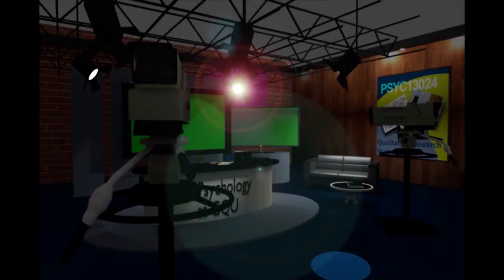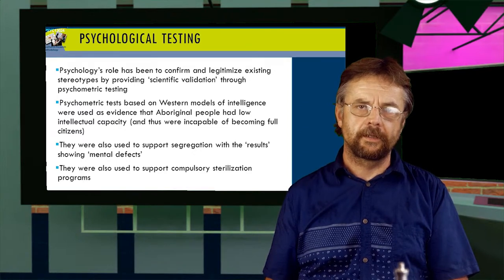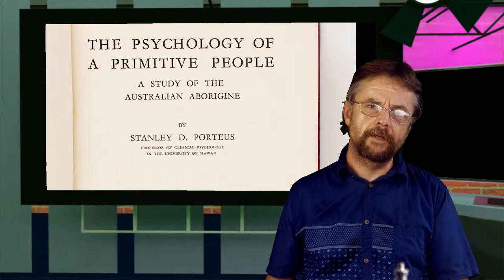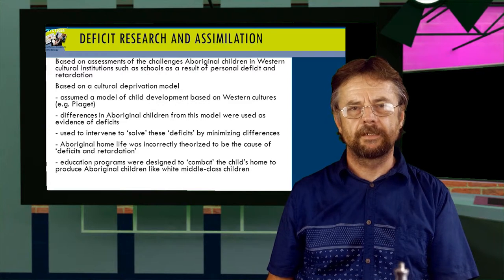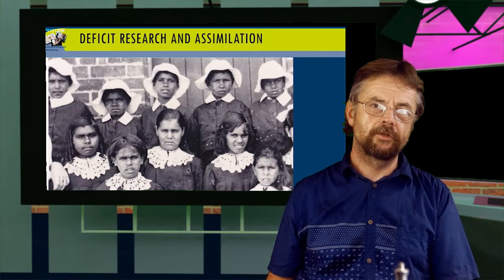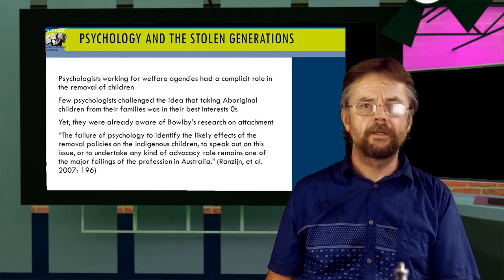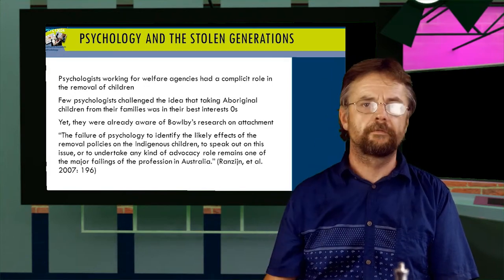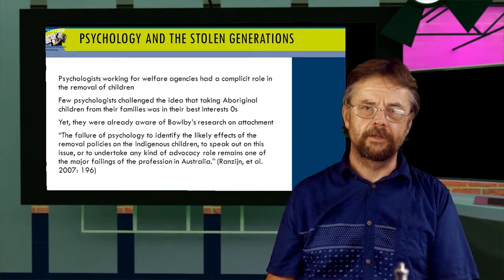CQU PSYC13024 Lecture 3 Part 2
This is a pre-recorded lecture delivered on the CQUniversity psychology level 3 undergraduate unit on Qualitative Methodology in Psychology. This is the second part of the lecture 3 series on indigenous methodology.

Here are the sources of the images, video, and music used in the video:

Images
Australian Aborigines in chains at Wyndham prison, 1902

MUSIC

VIRTUAL ENVIRONMENTS
Kitchen - Kitchen  Cycles" by Jay-Artist

TV studio
Based on a model by Gorilla Labs 3D’s Gallery